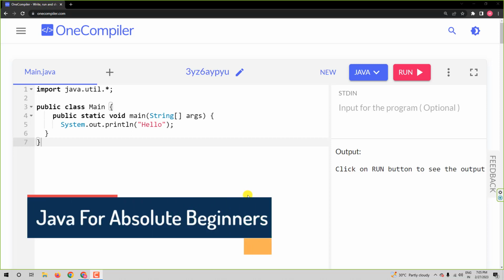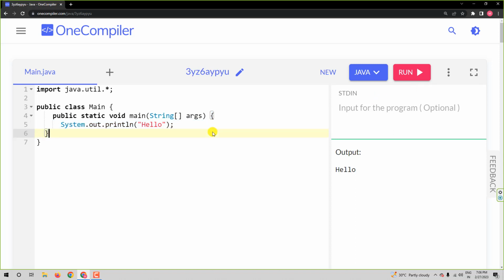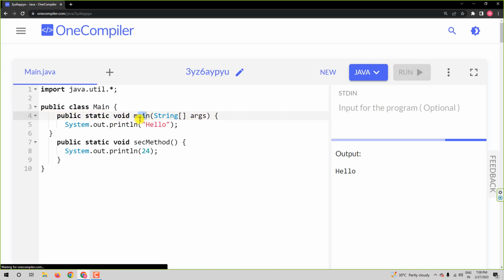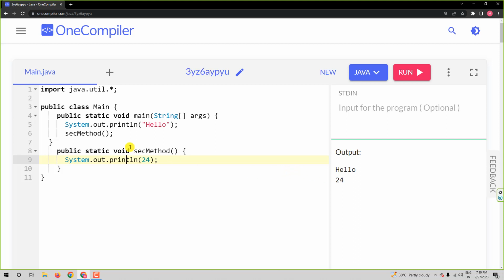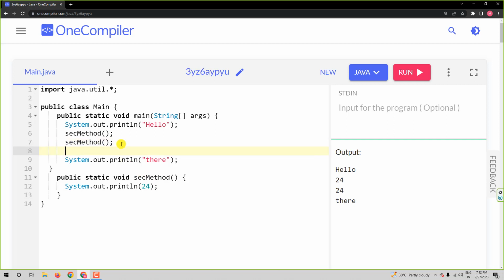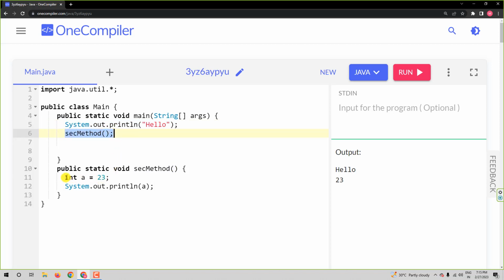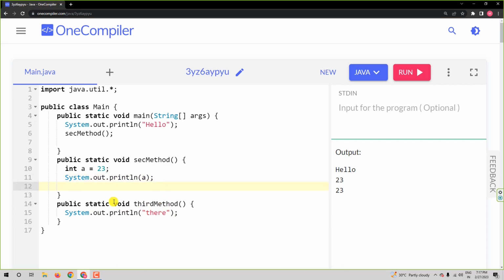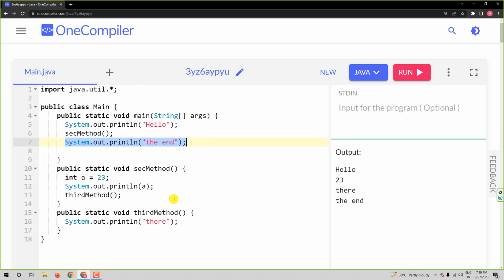Java Tutorial for Beginners - 12 - Methods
Hello everyone,

In this video, we will learn about methods in Java.

Cheers!